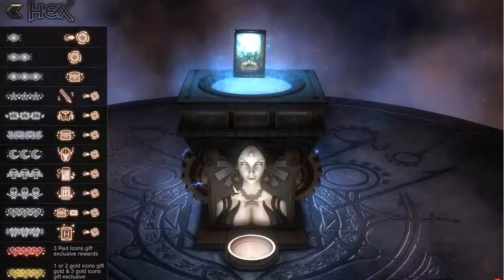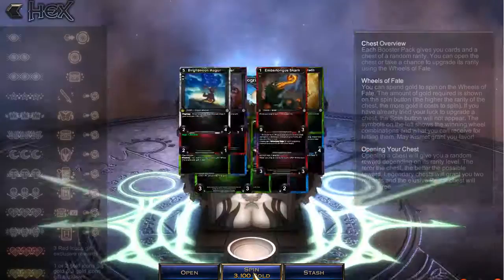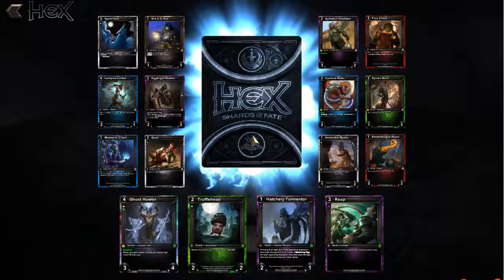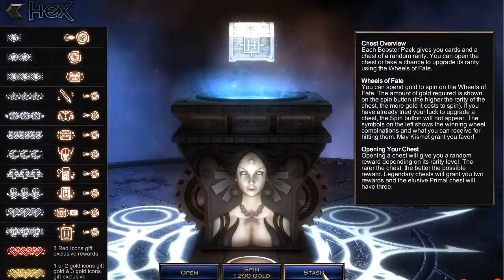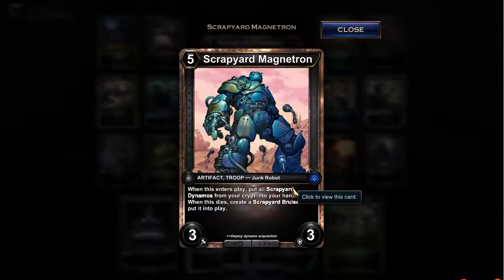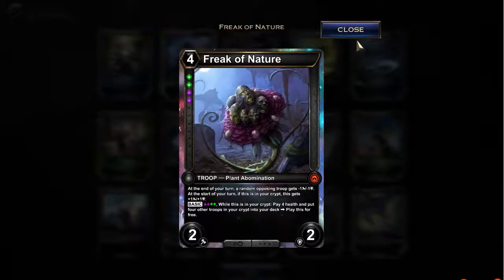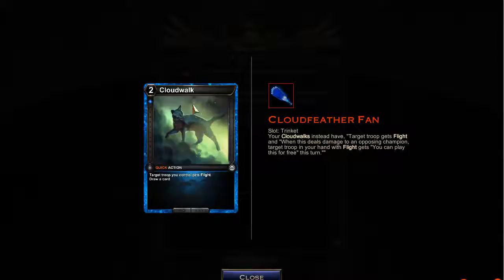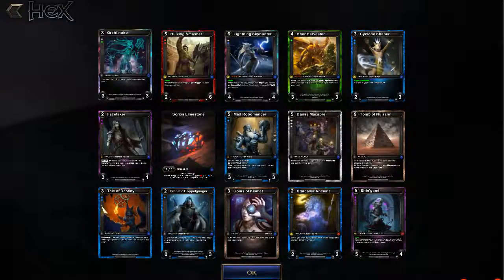What the HEX? Pack Opening 1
Opening 12 packs with my friends lanty and kisata.